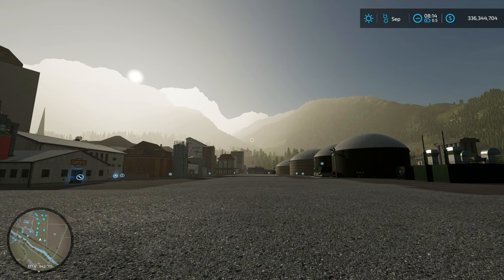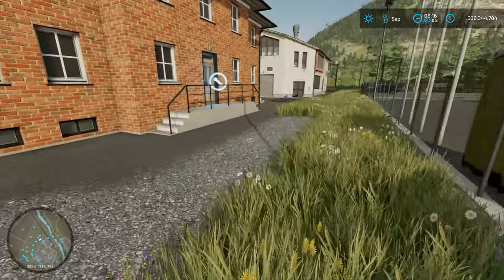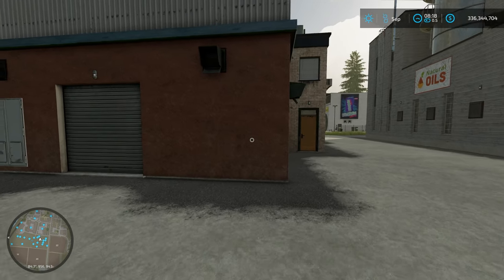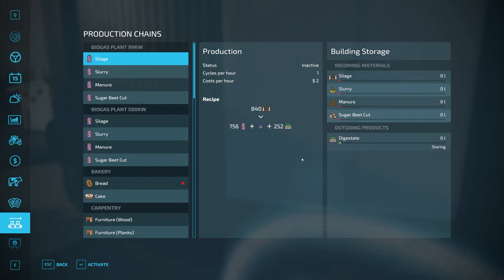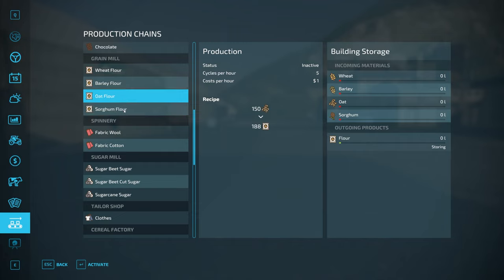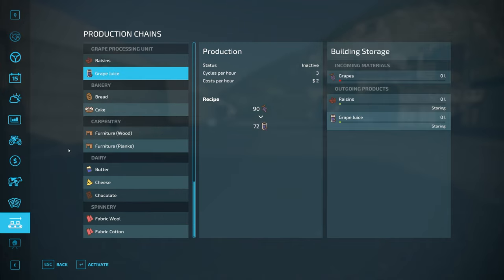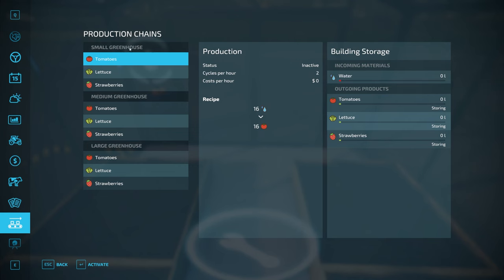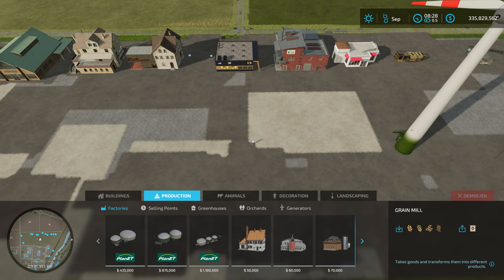FS22 How To Series - Construction: Production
In this How To video we explore and showcase the Production buildings, the production chain flow and sellpoints.